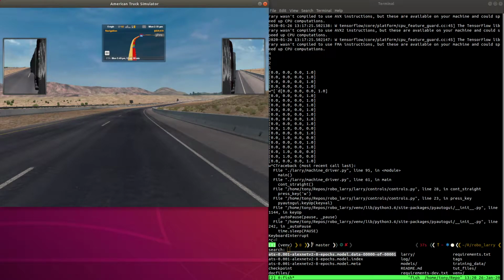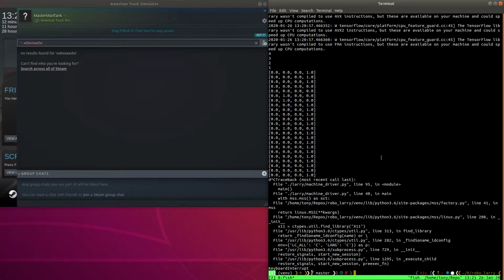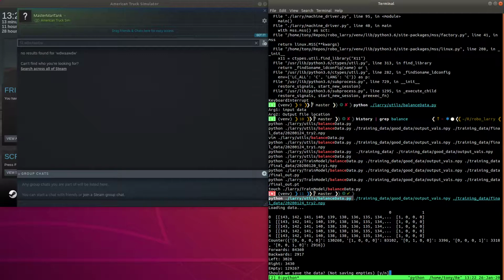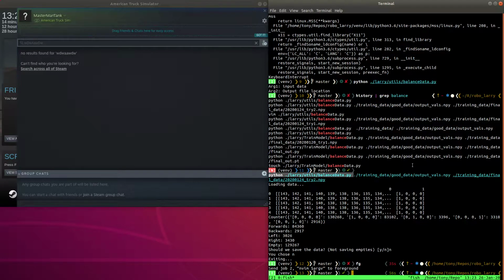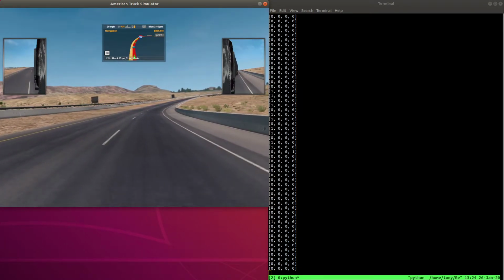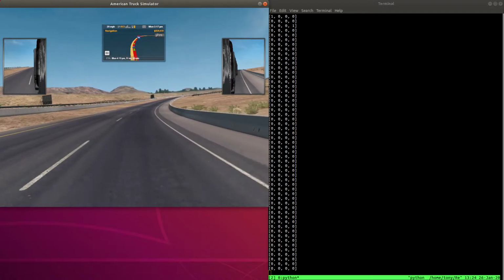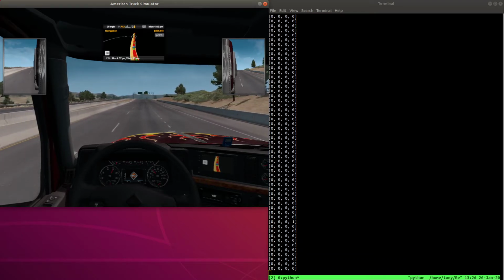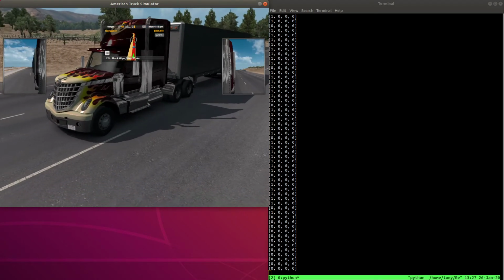PyPlay ATS - second try at machine learning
I crashed my computer after this and reached the edge my knowledge. Might pick it up later, but please don't hold your breath. Trying to get the machine learning model to work well and learning the importance of capturing good input data